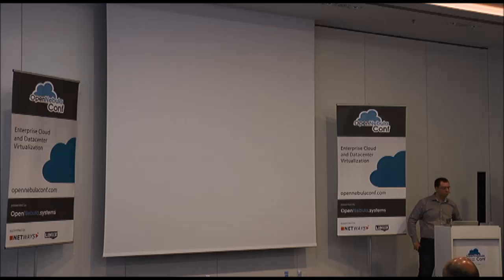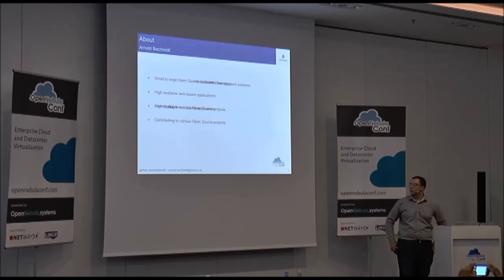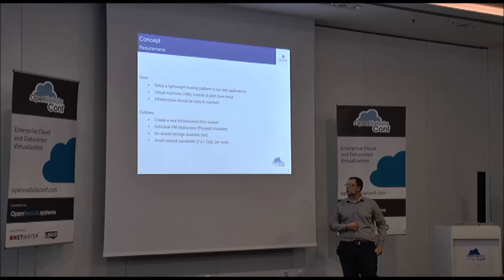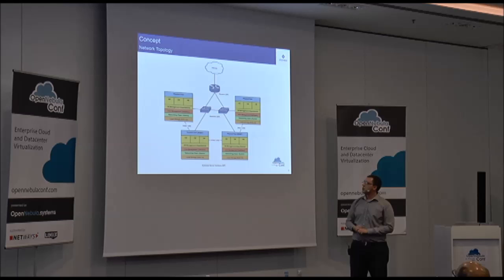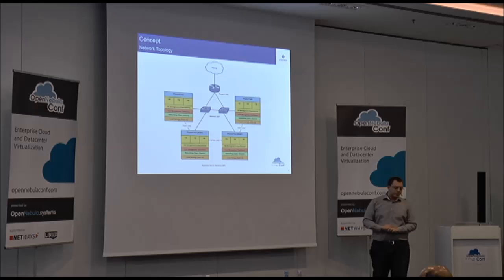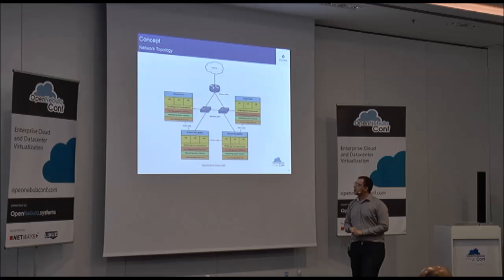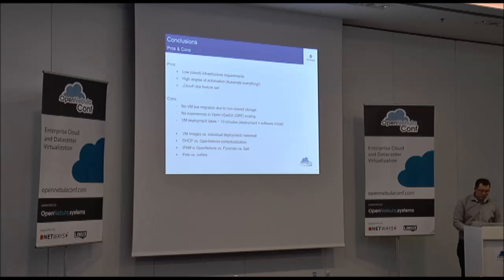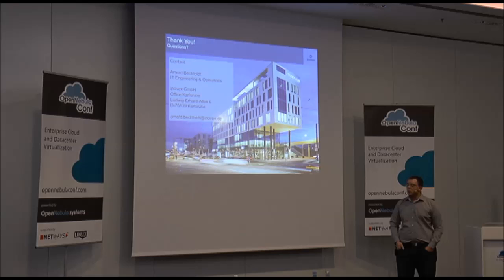OpenNebulaConf | Bootstrapping a virtual inftrastructure using OpenNebula from scratch - A. Bechtold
This talk shows how to setup a virtual infrastructure using OpenNebula as cloud management platform, SaltStack for configuration management and Foreman for bare-metal/ virtual host provisioning. You will see how to combine OpenNebula with bare-metal deployment on standard server hardware using non-shared storage in an environment without physical access to the hardware and no existing base infrastructure like DNS, NTP, DHCP, VPN or other. The infrastructure installation has been done automatically using public code and free Open Source software.